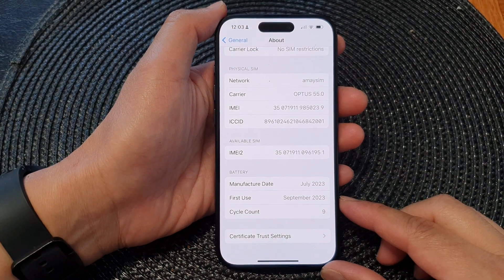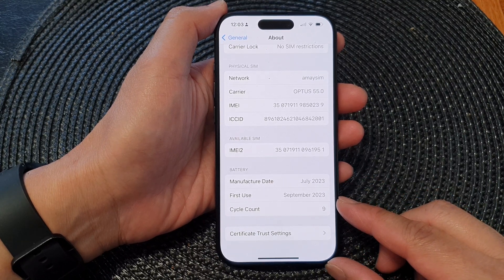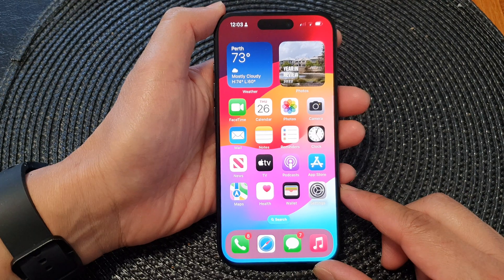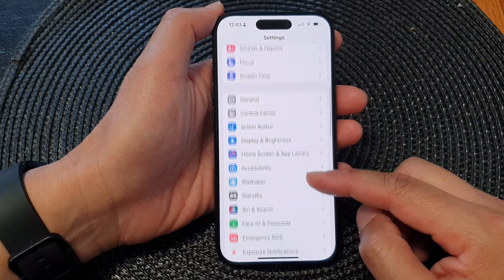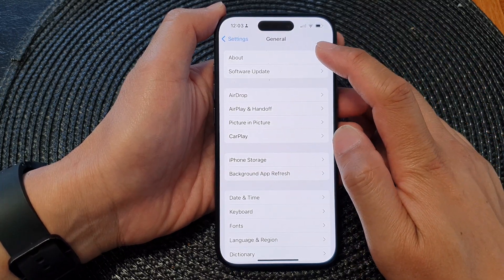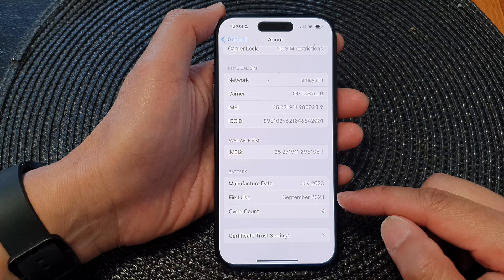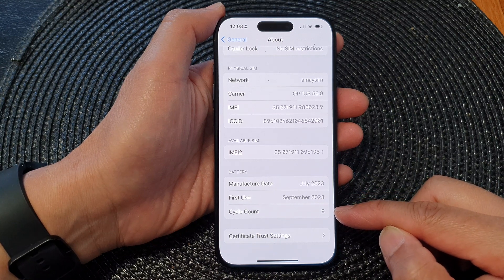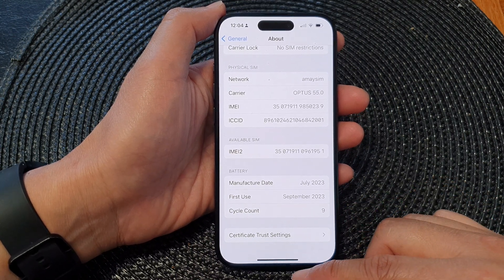iPhone 15/15 Pro Max: How to Find the Battery Cycle Count & First Use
Welcome to our comprehensive guide on how to check the battery cycle count and optimize the first use experience for your iPhone 15, iPhone 15 Pro, iPhone 15 Pro Max, or iPhone 15 Plus. In this video, we'll show you the step-by-step process to find the battery cycle count on your device.

🔋 Why Battery Cycle Count Matters:

Understanding your iPhone's battery cycle count is crucial for managing your device's long-term battery health. Each charge and discharge cycle affects your battery's capacity, and knowing where you stand helps you make informed decisions to extend your iPhone's lifespan.